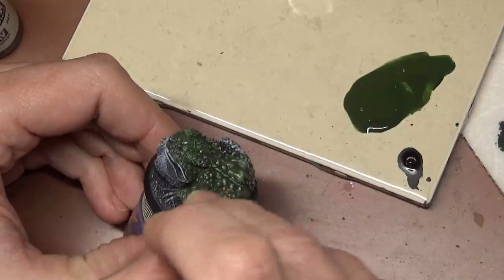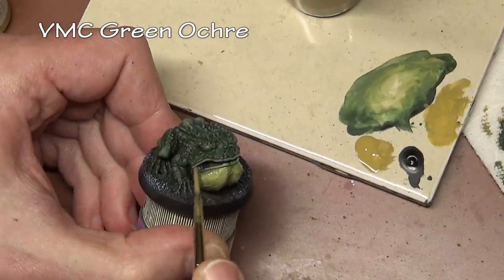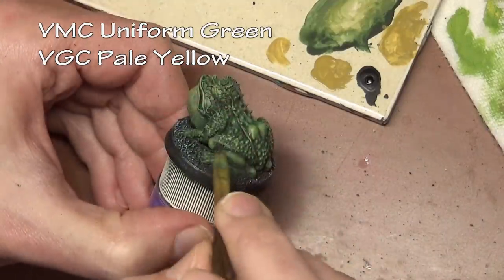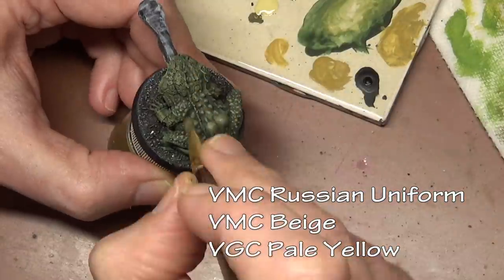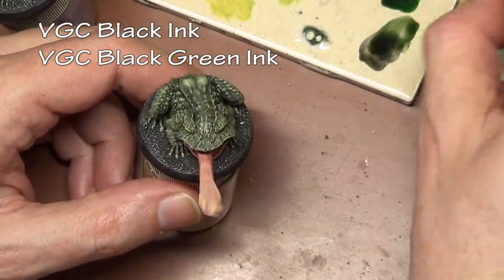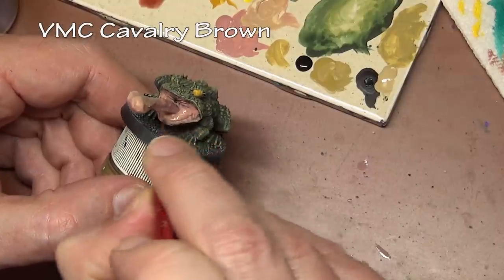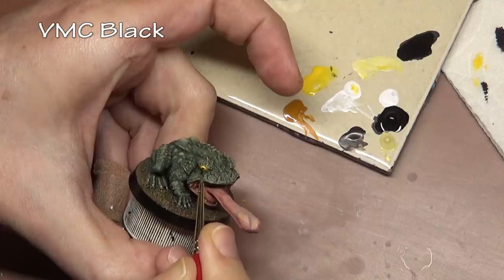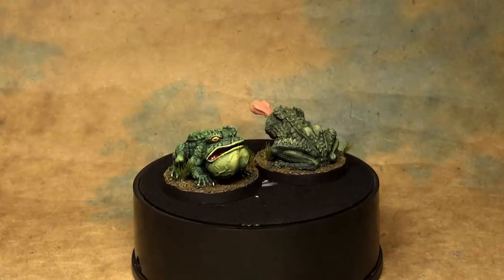60-Minute Minis - Speed Painting Giant Frogs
It's a simple painting scheme for frogs, but the most important thing is I have two less miniatures needing paint!
Miniatures are Reaper Miniatures Giant Frogs (2).